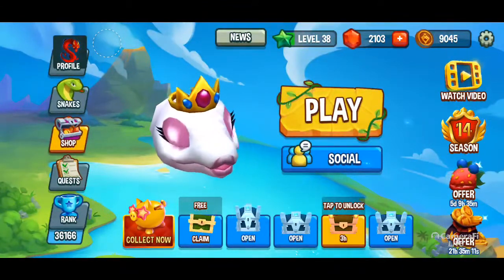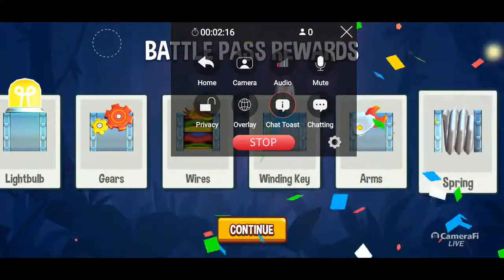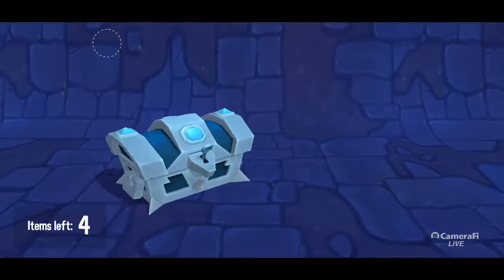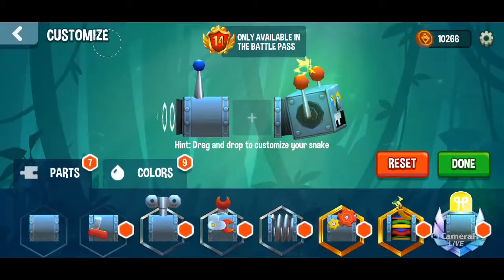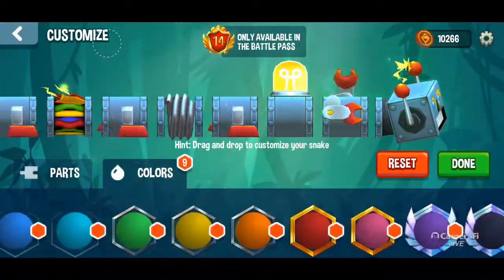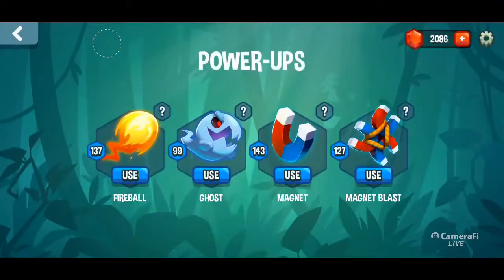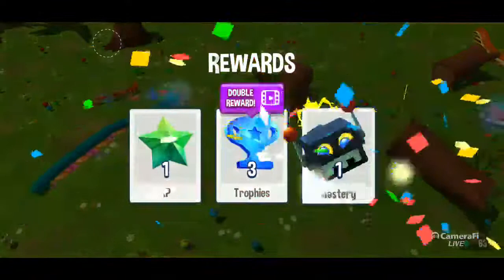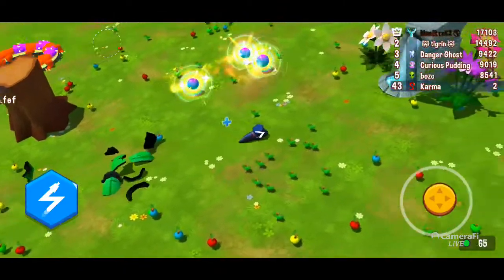Snake Rivals 🐍 Chest opening, Season 14 unlock Toy Robot Snake, and Game play!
Season 14 unlock. Chest opening, Toy Robot and Guard snake game play.

Dont forget to send me a friend request
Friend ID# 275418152